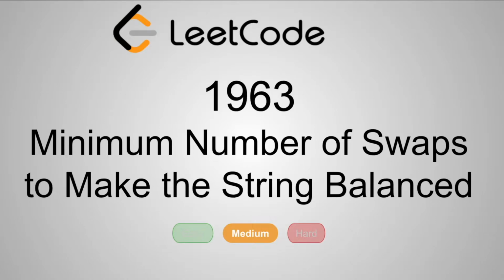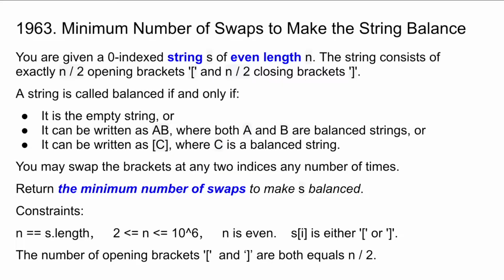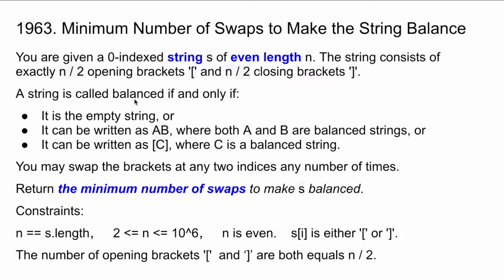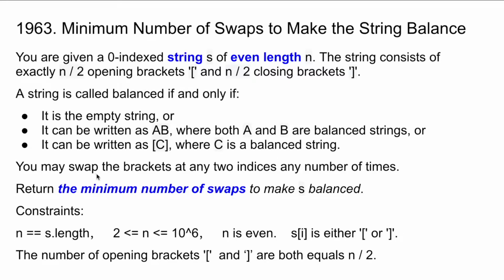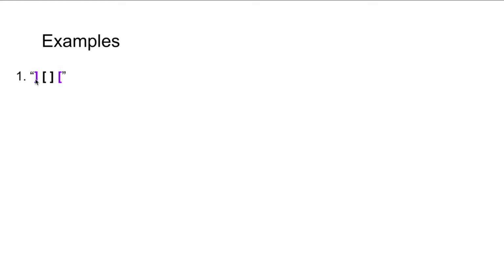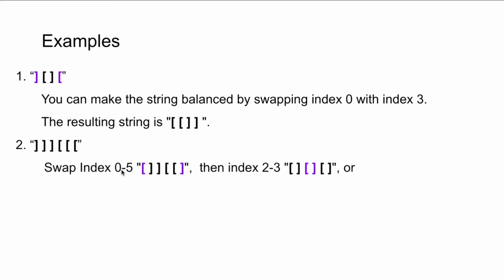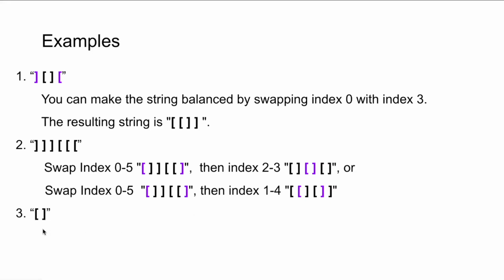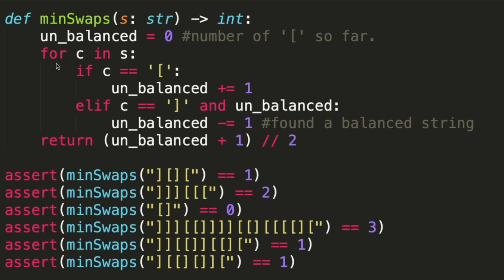LeetCode 1963. Minimum Number of Swaps to Make the String Balanced | Python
Medium
You are given a 0-indexed string s of even length n. The string consists of exactly n / 2 opening brackets '[' and n / 2 closing brackets ']'.

A string is called balanced if and only if:

- It is the empty string, or
- It can be written as AB, where both A and B are balanced strings, or
- It can be written as [C], where C is a balanced string.
You may swap the brackets at any two indices any number of times.

Return the minimum number of swaps to make s balanced.